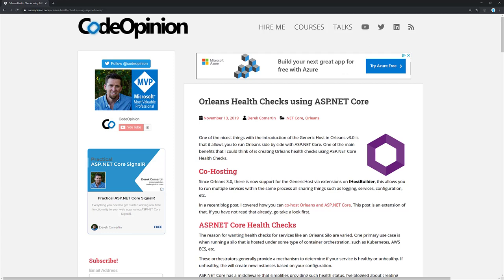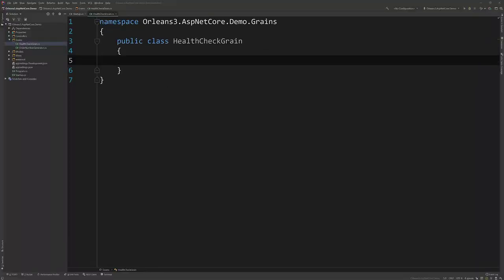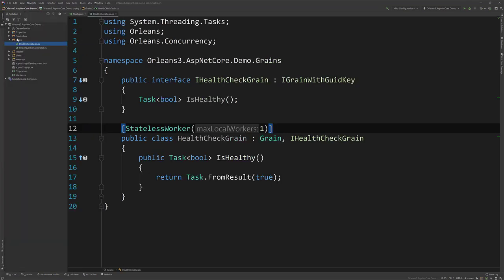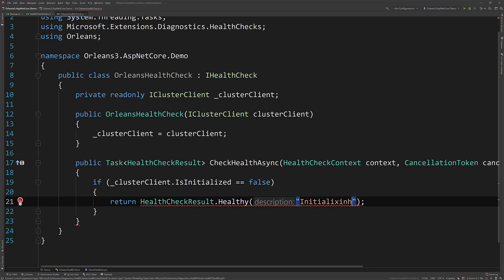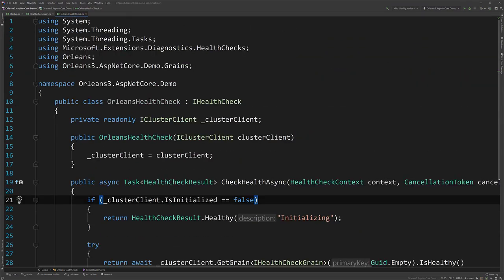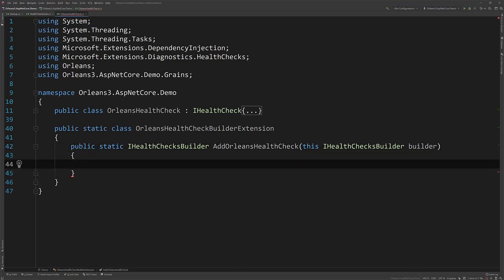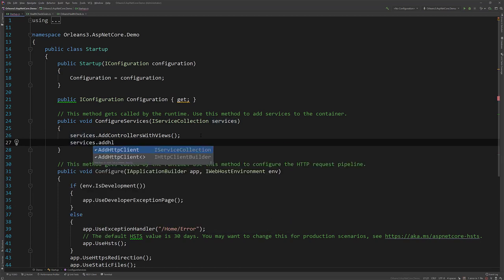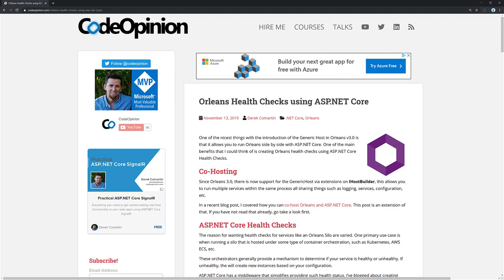Orleans Health Checks using ASP.NET Core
Learn how to create Orleans Health Checks by implementing ASP.NET Core Health Checks to verify the health of your Orleans Silo.

📚  Book Recommendations

Domain-Driven Design